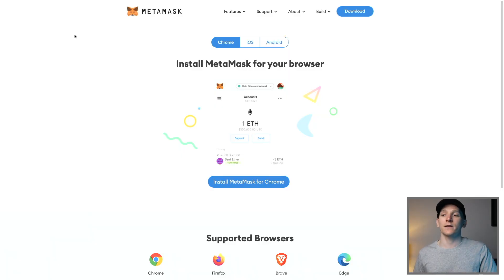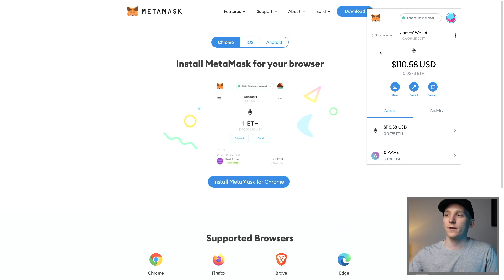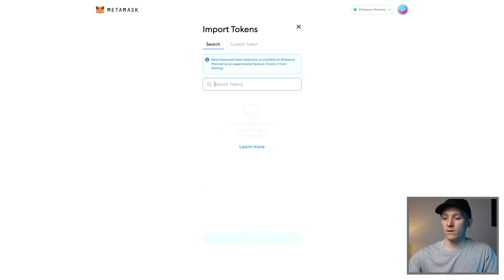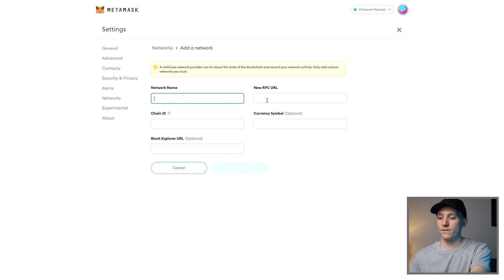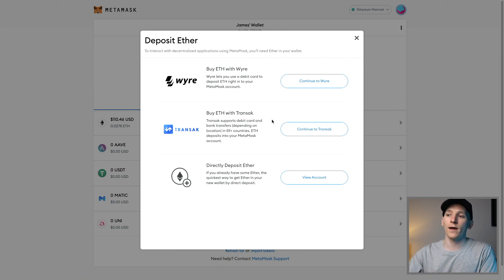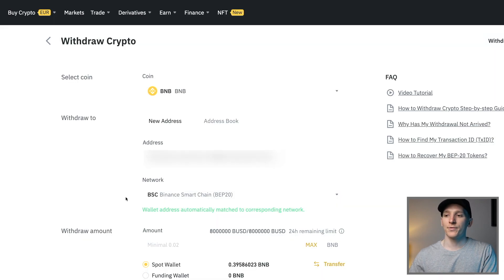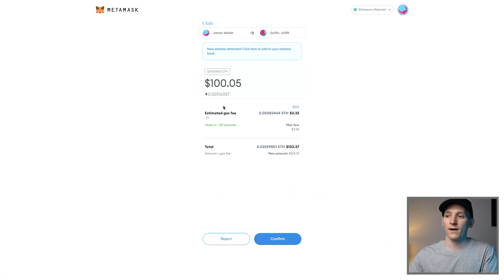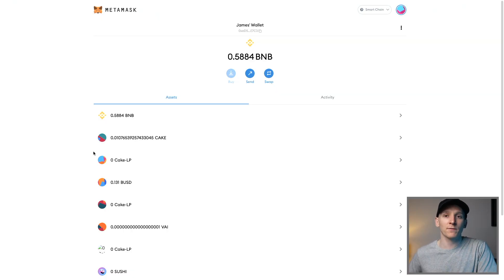MetaMask Tutorial (How to Use MetaMask)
How to use MetaMask with Binance, Avalanche, Polygon and more - How to set up MetaMask

TIMESTAMPS:
0:00 MetaMask tutorial for beginners
0:34 How to download MetaMask
2:21 MetaMask settings
3:17 How to add tokens to MetaMask
4:13 How to add networks to MetaMask
6:38 Buy crypto on MetaMask
7:46 Deposit to MetaMask
9:01 Send crypto from MetaMask
11:59 How to use MetaMask with DAPPS
14:55 Using MetaMask with DAPPS